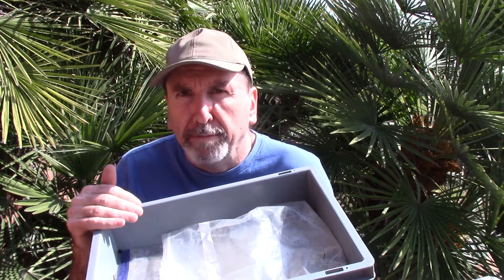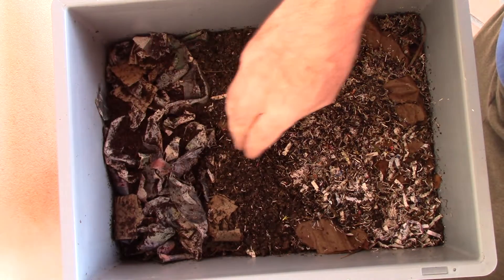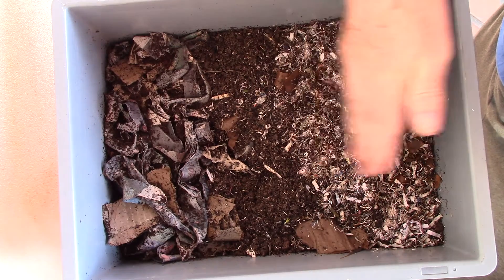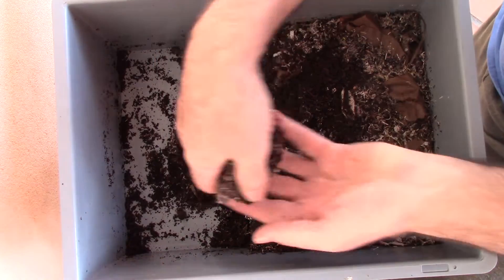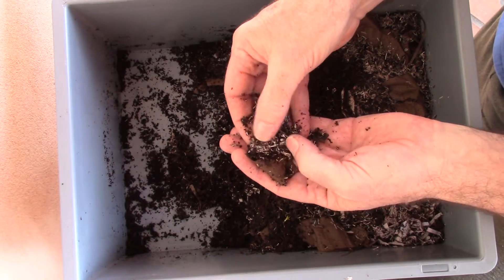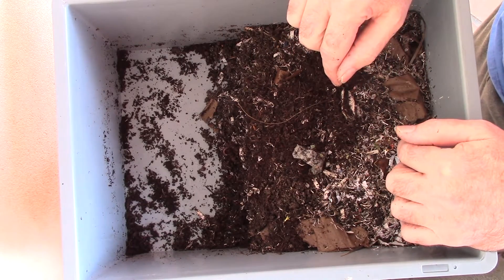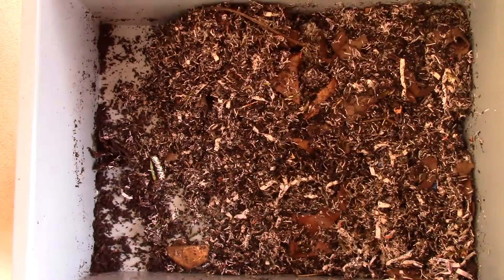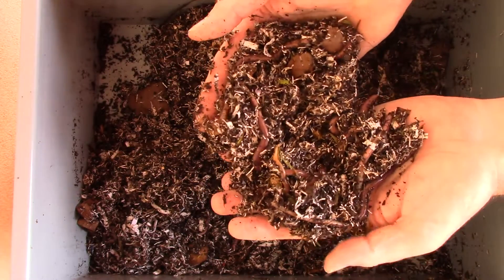VermiBag Ep 124 "Bedding Comparison" The Difference may Surprise You!!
This video does a comparison between the basic bedding that some of the manufactures recommend for their worm bins.  It is made of a very basic mix of coco coir , shredded paper and shredded cardboard.
So, I mixed up some of this bedding according to the methods they recommend and then placed it in 1/2 of a plastic container...then in the other have I placed some of the bedding that we made up in the Vermicomposting 101 part 3 "The Bedding" video.
The results from this video should pretty much speak for it's self. Of the approx 1/4 lb of worms I had place in this container. only 2 worms were on the basic coco coir/shredded paper side. Basisly the entire 1/4 lb of worms were on the moist bedding side that we made in the video.
I'm telling you this bedding works very well and the worms love it.
Again the exact ingredients that you put into the bedding can vary a lot. you can use coco coir, peat moss, leaves...Manure(in small amounts) but the filler materials should pretty much remain the same with a combination of shredded paper/newspaper and cardboard. Then put in a little compost or dirt some type of nitrogen source such as alfalfa meal or grass clippings. then some ph buffer such as egg shells...oyster shell dust..or lime.